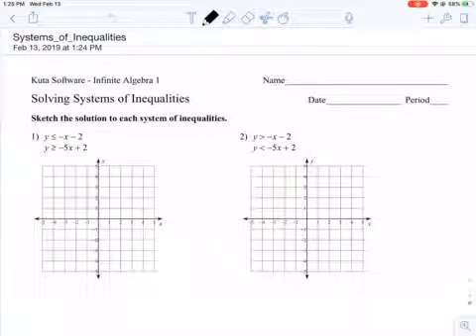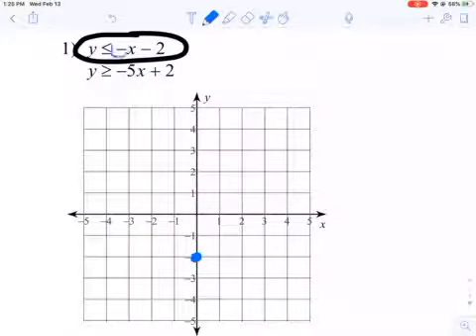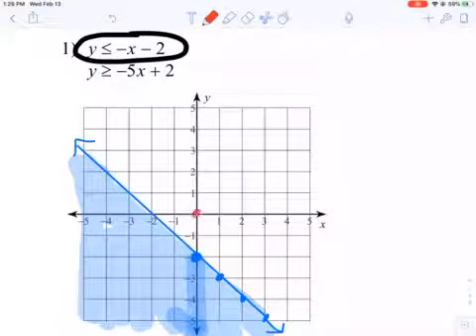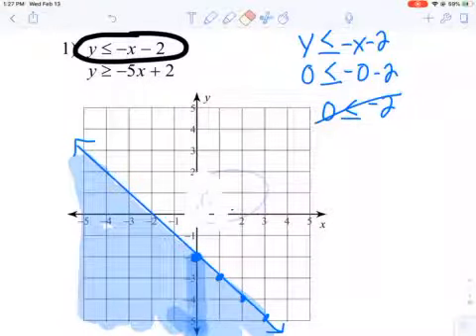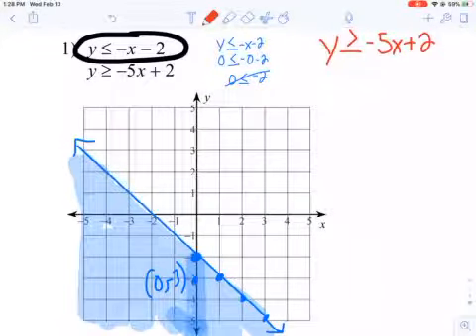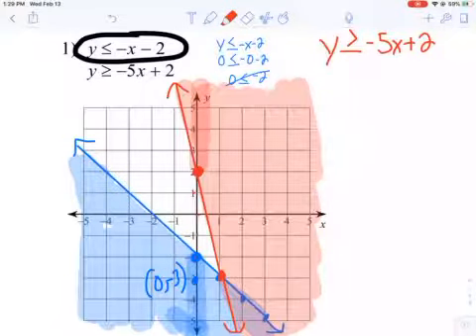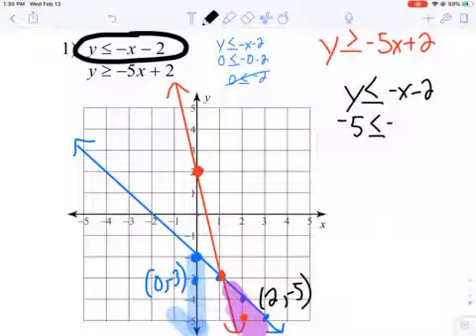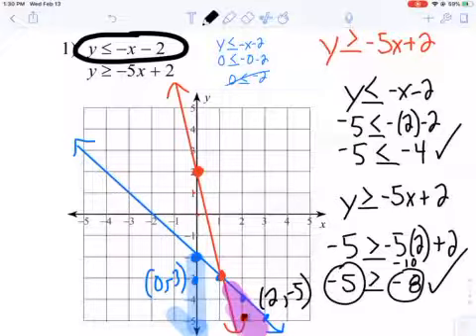Solving a System of Linear Inequalities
I walk through an example of solving a system of linear Inequalities